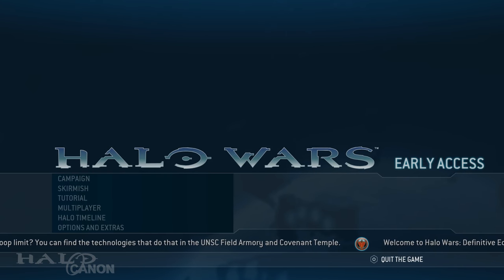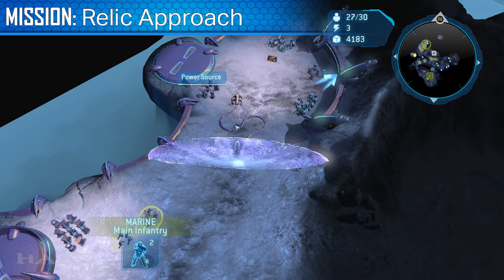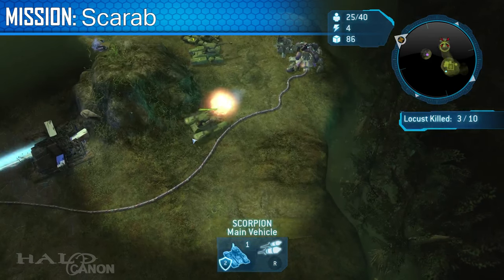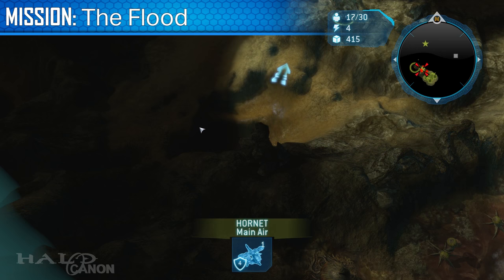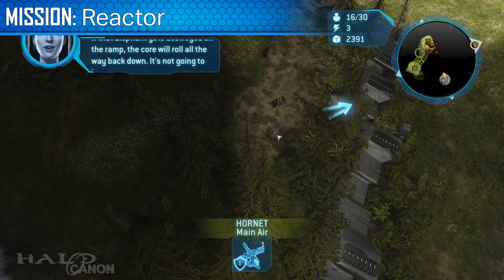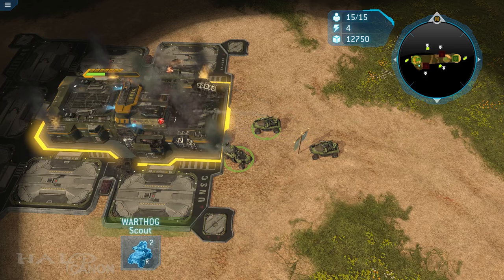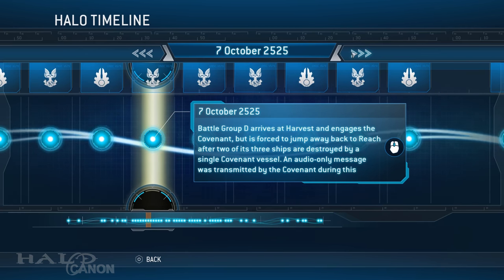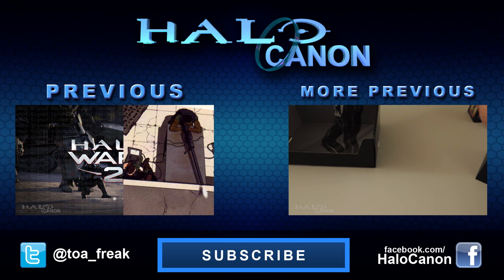Halo Wars - Black Box & Timeline Guide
A little late to the party, but today we'll look at how the unlock the full timeline included with Halo Wars. You'll need to find the 15 ONI Black Box in the campaign, then complete matches with each leader on the following maps:

Blood Gulch
Chasms
Pirth Outskirts
Release
Tundra
Beasley’s Plateau
Crevice
The Docks
Labyrinth
Repository
Terminal Moraine
Exile
Fort Deen
Frozen Valley